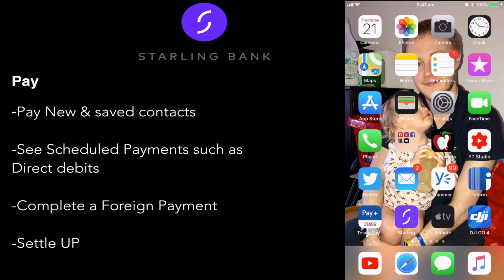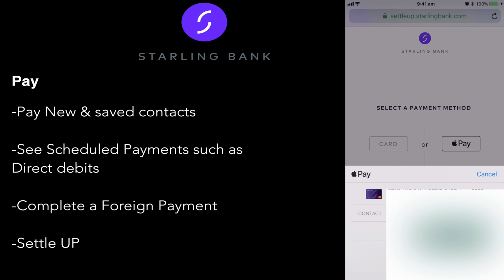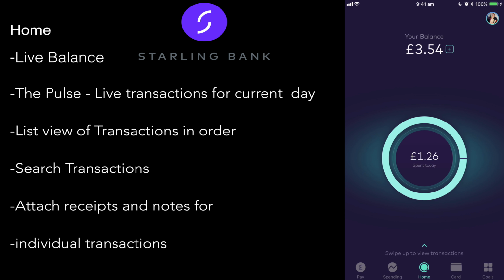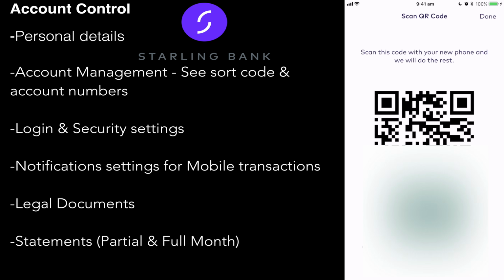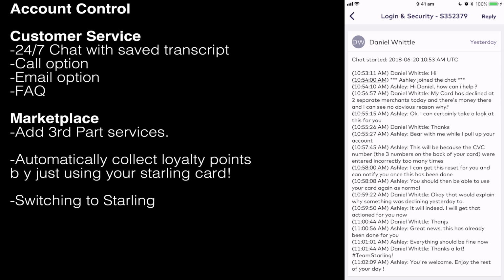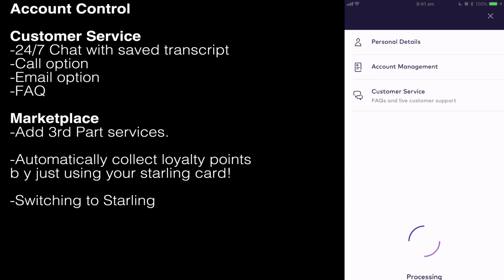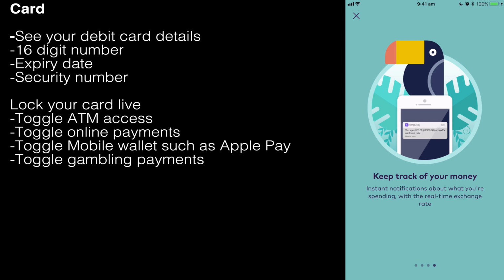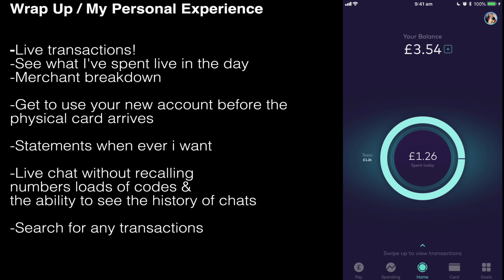Starling Bank App review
In this video i will show you an in depth look at Starling Bank and all its features ar current. So sit back and relax because if your new then this video may just get you to join!